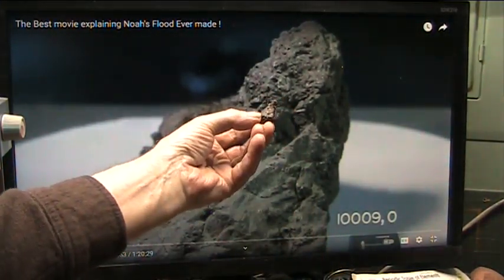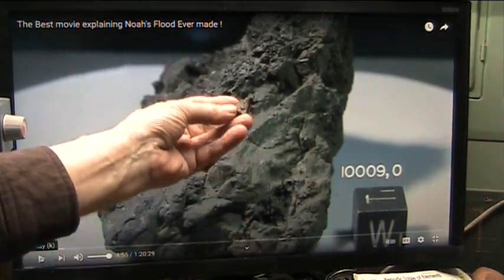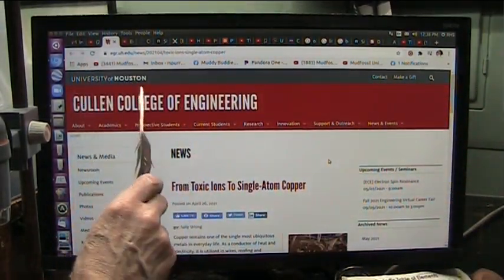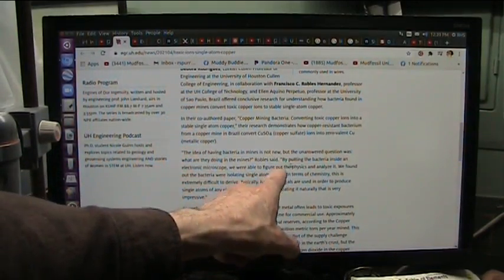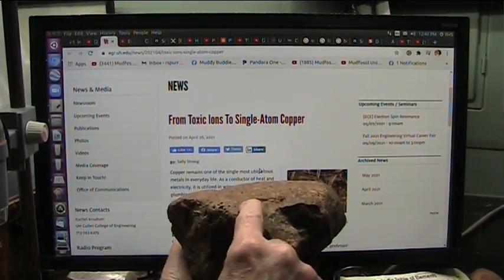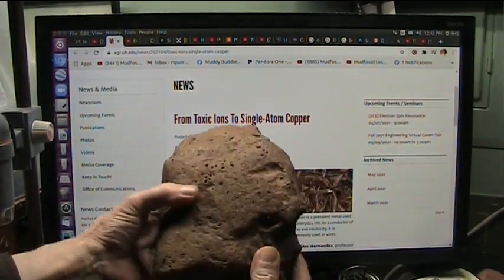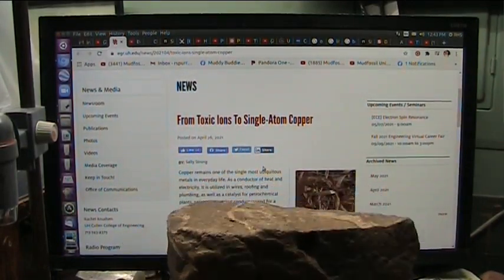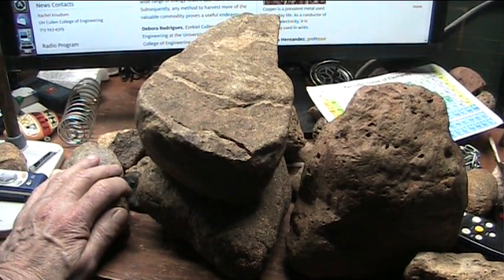Mudfossil Microscopic Autopsy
The Microscope is warming up.
This vid sets you up for a series to determine chemistry related to biological area in bodies. ie: muscle/tendon/bone/fascia etc. No stone will be unturned (hahaha)